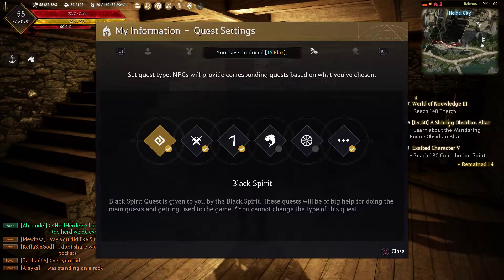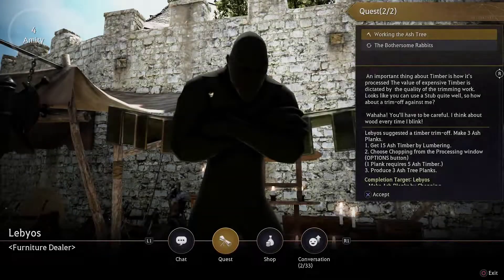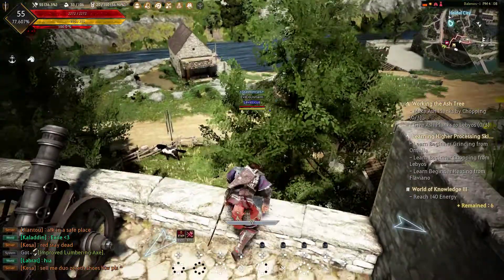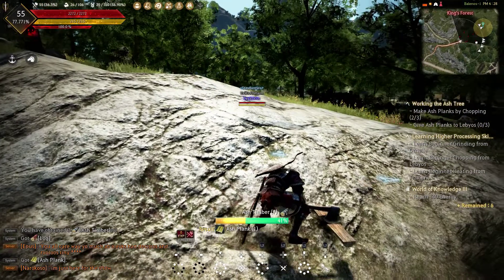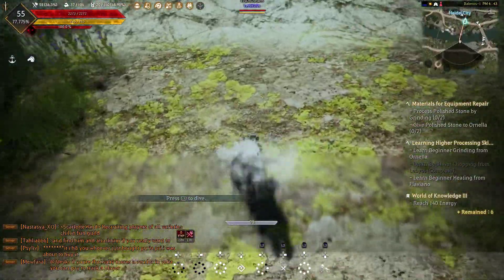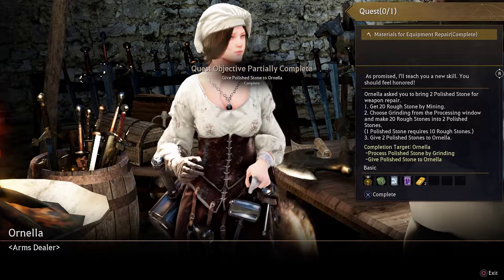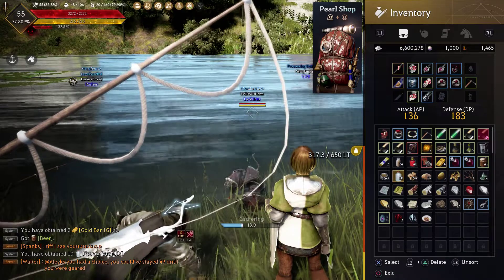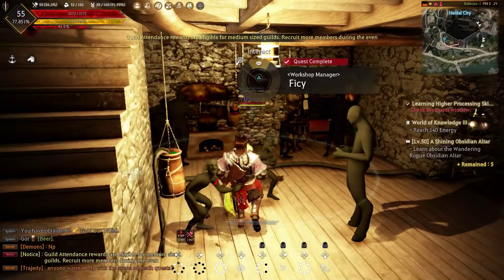[Black Desert][Ps4] How to Craft Plywood and Ingots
A quick guide/walkthrough showing you the 2 quests that unlock the more advanced processing recipes in Black Desert!